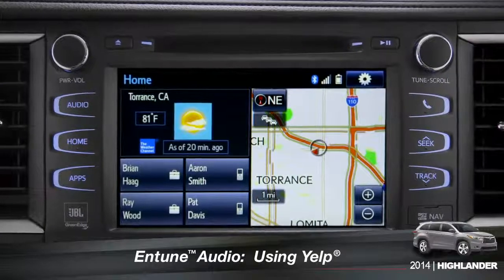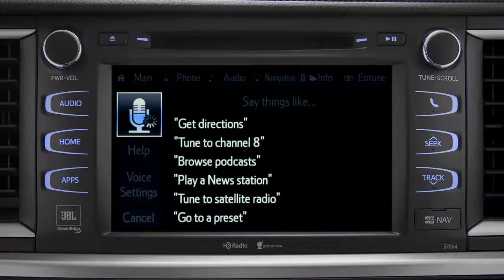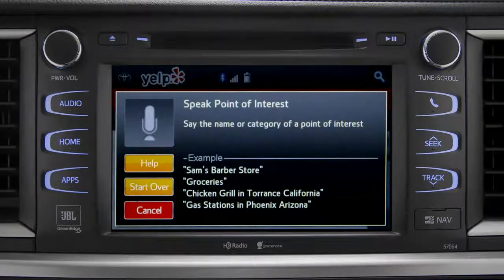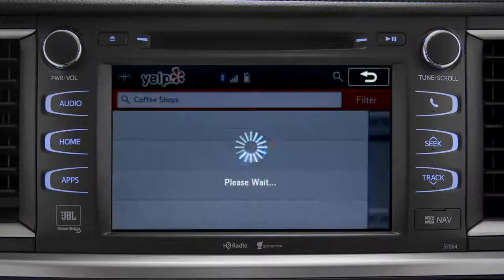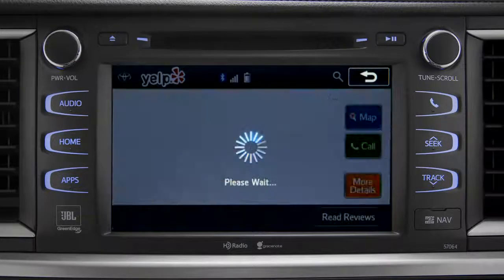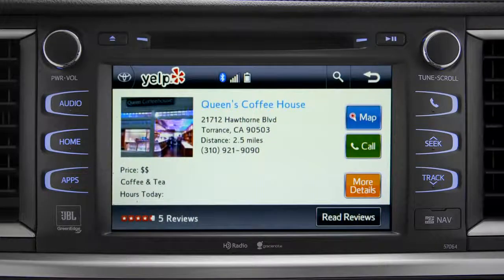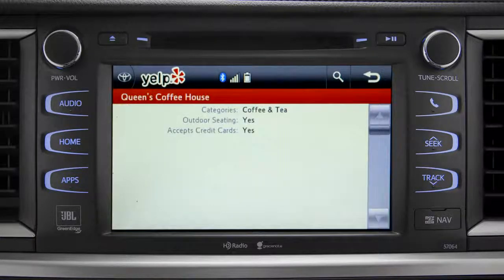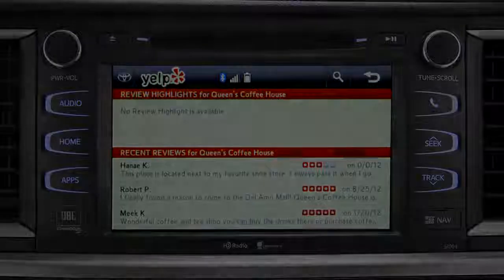2014 Highlander Using Yelp®